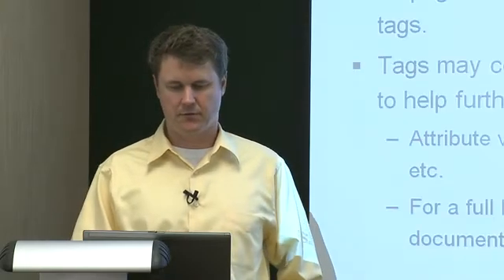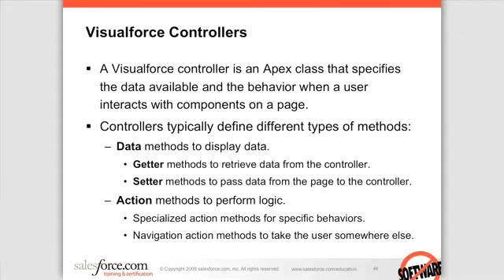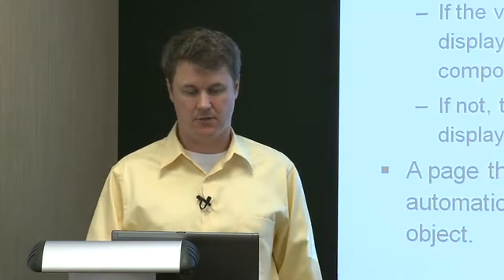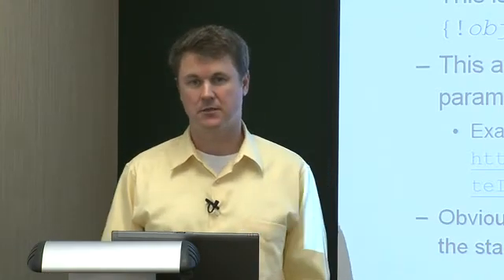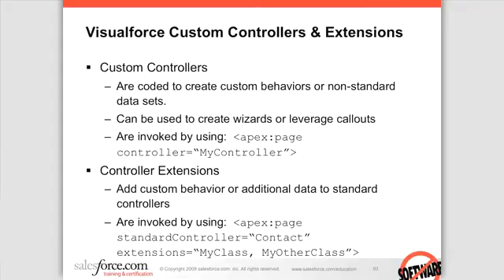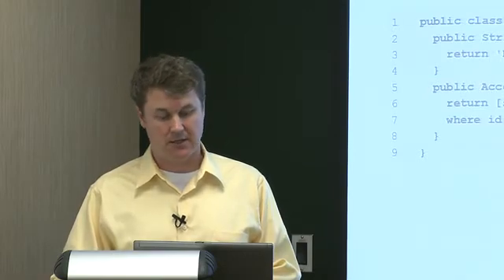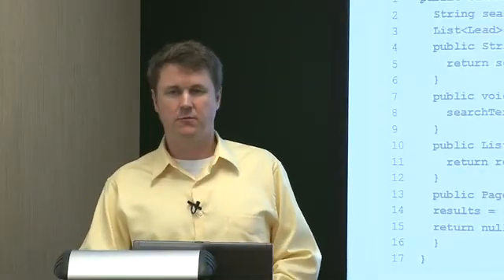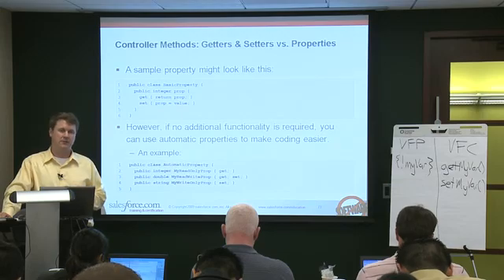sfdc 501 015 vforce pages controller